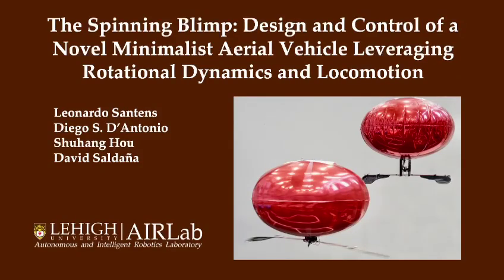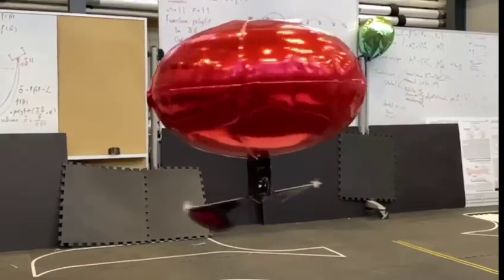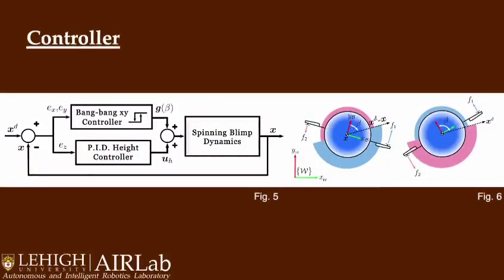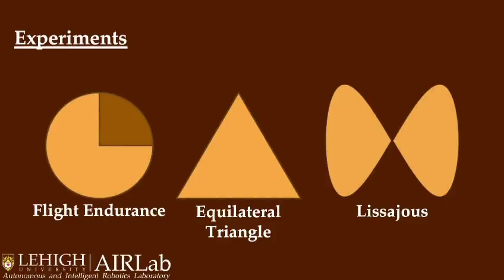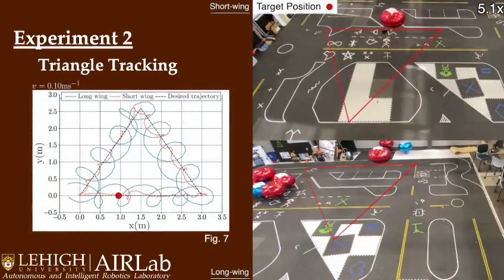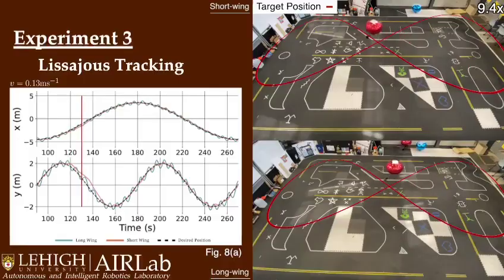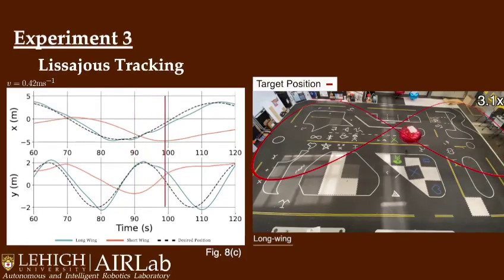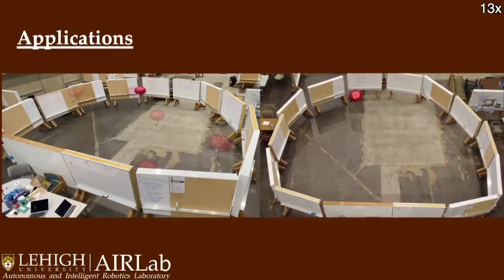ICRA 2025: The Spinning Blimp: Design and Control of a Novel Minimalist Aerial Vehicle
The Spinning Blimp: Design and Control of a Novel Minimalist
Aerial Vehicle Leveraging Rotational Dynamics and Locomotion

Leonardo Santens^∗, Diego S. D’Antonio^∗, Shuhang Hou, and David Saldaña

This paper presents the Spinning Blimp, a novel lighter-than-air (LTA) aerial vehicle designed for low-energy stable flight. Utilizing an oblate spheroid helium balloon for buoyancy, the vehicle achieves minimal energy consumption while maintaining prolonged airborne states. The unique and low-cost design employs a passively arranged wing coupled with a propeller to induce a spinning behavior, providing inherent pendulum-like stabilization. We propose a control strategy that takes advantage of the continuous revolving nature of the spinning blimp to control translational motion. The cost-effectiveness of the vehicle makes it highly suitable for a variety of applications, such as patrolling, localization, air and turbulence monitoring, and domestic surveillance. Experimental evaluations affirm the design's efficacy and underscore its potential as a versatile and economically viable solution for aerial applications.